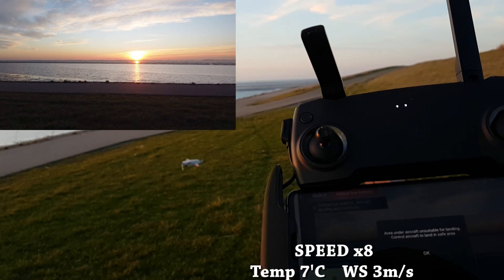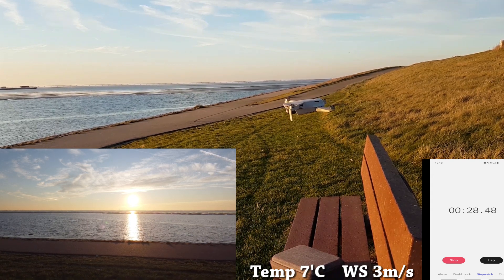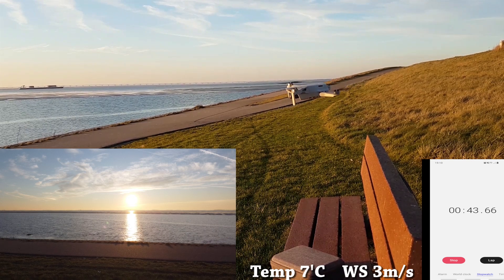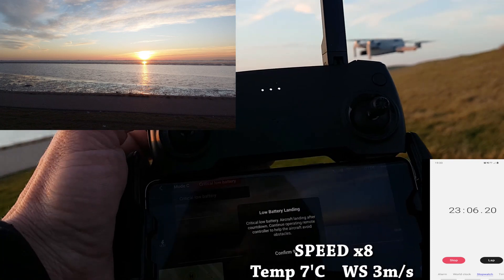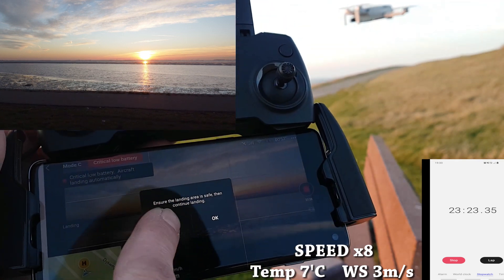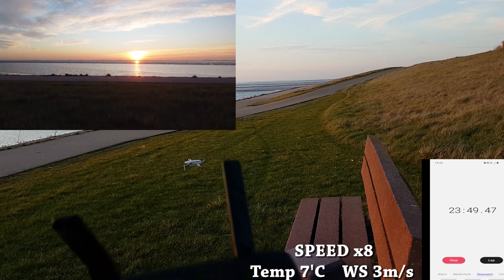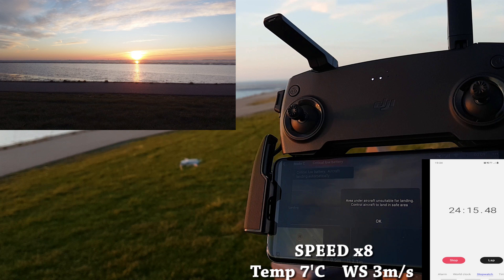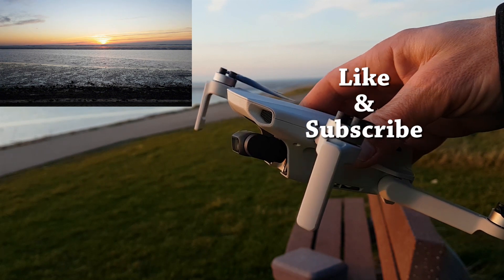DJI Mavic Mini Battery Test Can We Fly For 30 MINUTES in Real Life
DJI Mavic mini battery test is very important to know the flight time you have on one full battery and how far can we empty the battery life and still land safely without crashing in a lake and lose the Mavic mini forever!

How long can you fly on one battery? DJI says 30minutes but it depends on the Windspeed the Temperature which mode your flying in
If your filming in 1080p or 2.7k and turning off the vision positioning sensors safes battery life and extend your flight time just in case of a emergency and you might need some extra time to find a safe spot to land

My best tip is to test the battery life several times a year when the battery is getting older the flight times get shorter as well as cold temperatures and windy conditions help a lot in draining the battery life and you need to get a understanding why one day you can fly 25minutes and the next day only 20min to protect your investment and be able to in joy the GPS drone for a long time and not lose it on your first day of flying
In joy the view of a Sunset over ocean in the Netherlands

You don't have Pay Extra it's Free to Support DIY Rc Channel or Donate